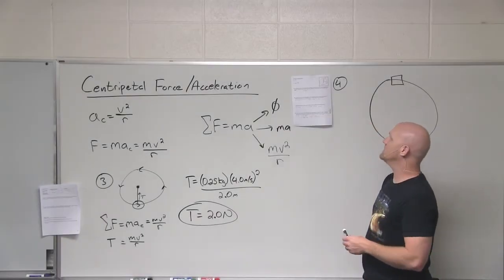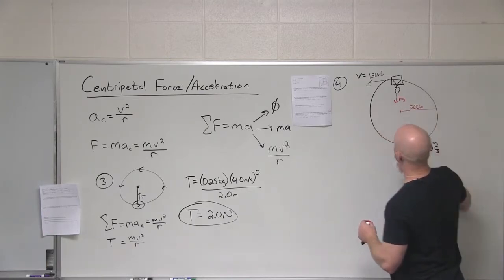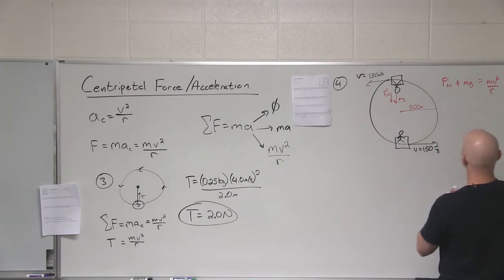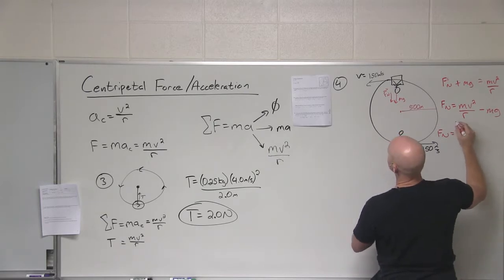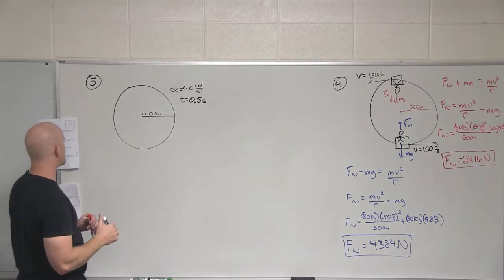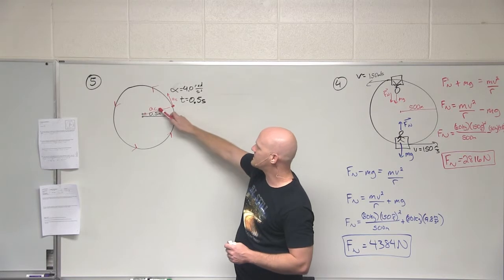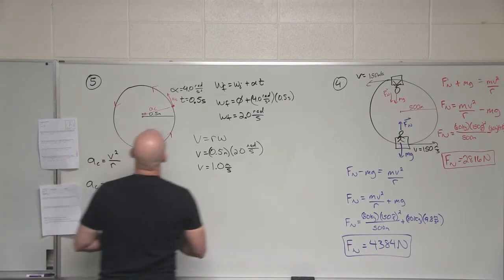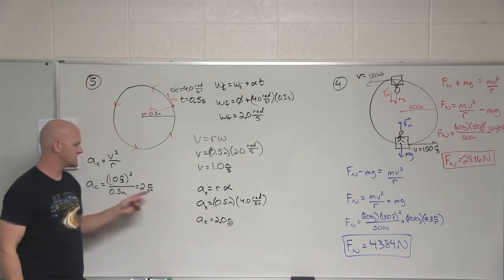7.3 Examples Involving Centripetal Force and Acceleration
Chad works several examples involving Centripetal Acceleration / Force including a yoyo in space and a plane completing a loop-d-loop.

Happy Studying!